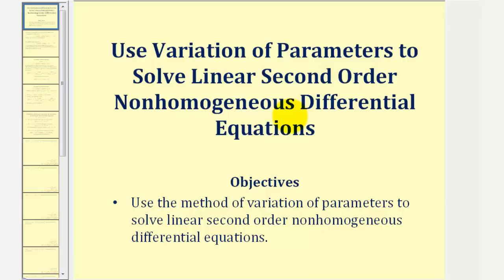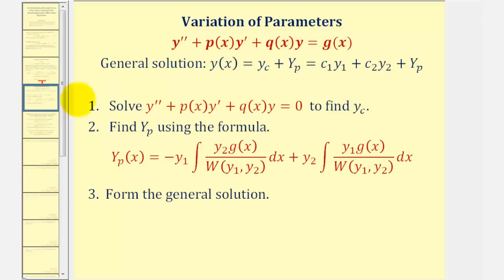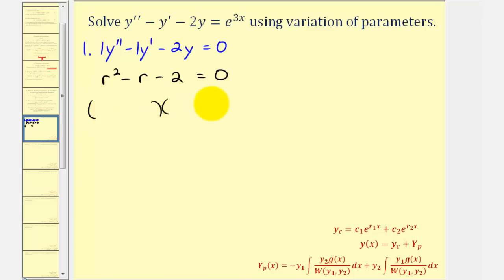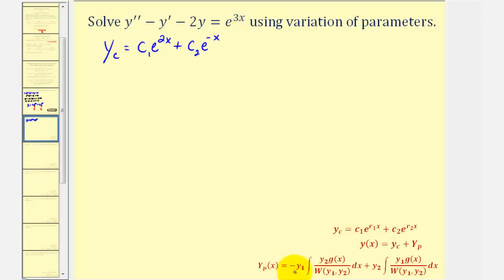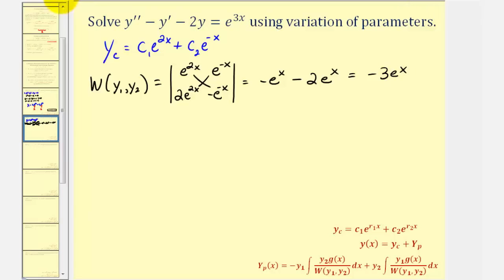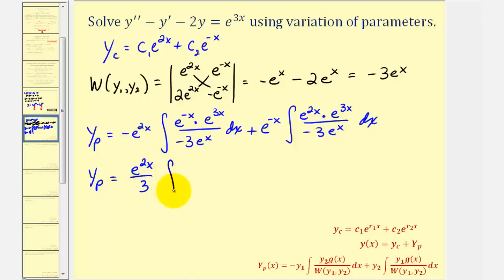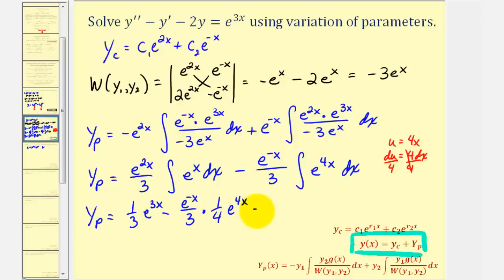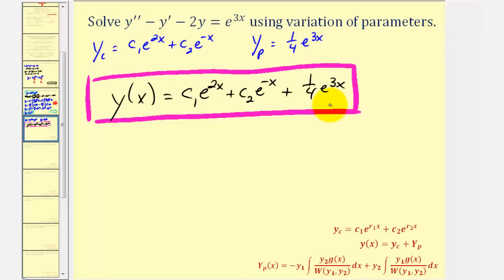Ex 1: General Solution to a Second Order DE Using Variation of Parameters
This video provides an example of how to determine the general solution to a linear second order nonhomogeneous differential equation.